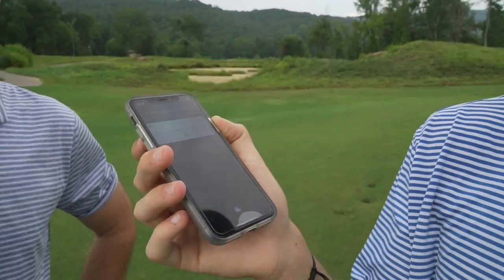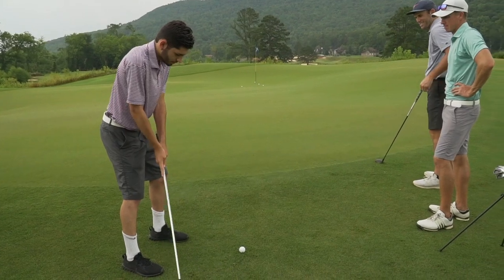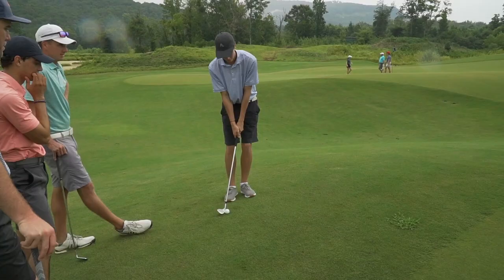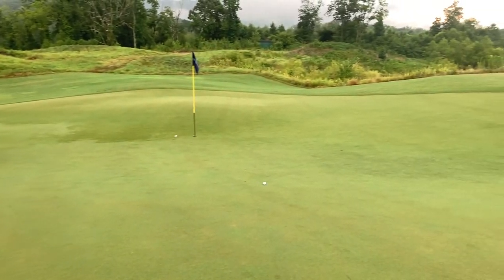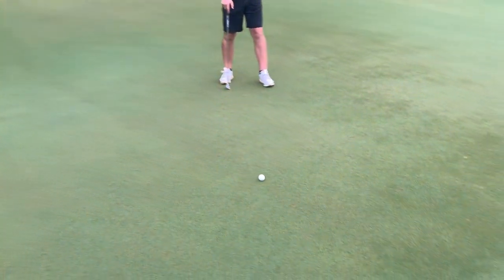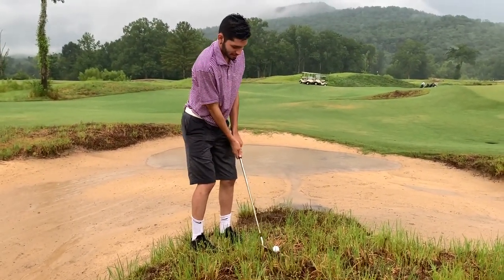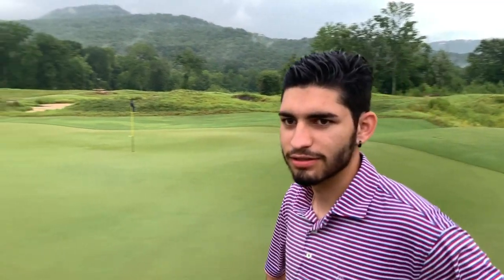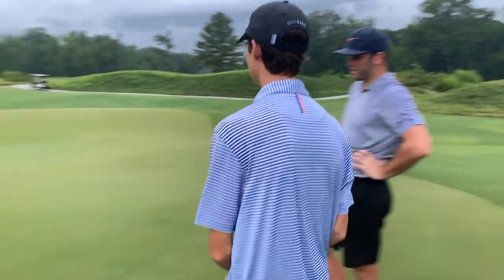Up & Down Golf HORSE | Random Golf Club Challenge W/ Brodie Smith And Zac Radford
Hopefully ya'll enjoyed today video! Up & Down HORSE was honestly some of the most fun I've had in a challenge!